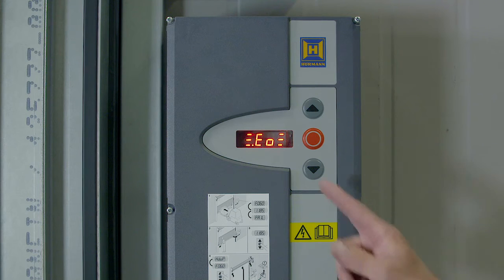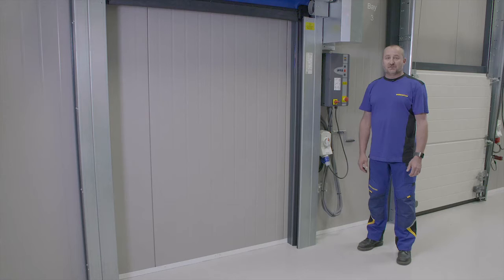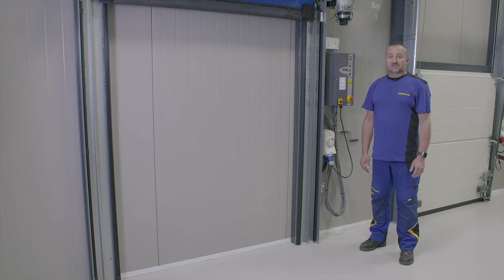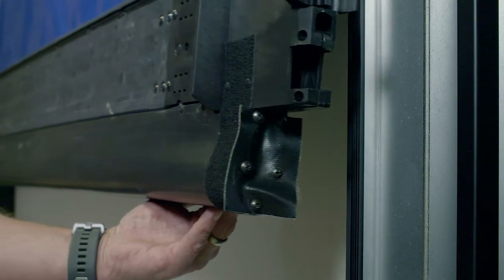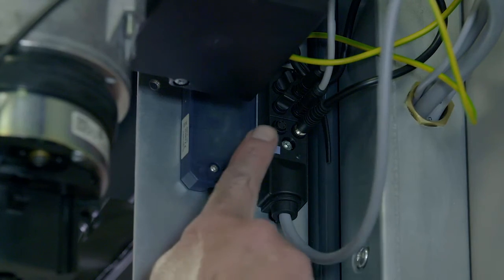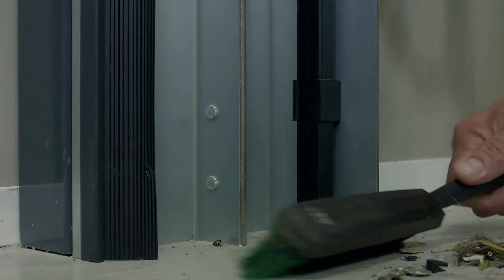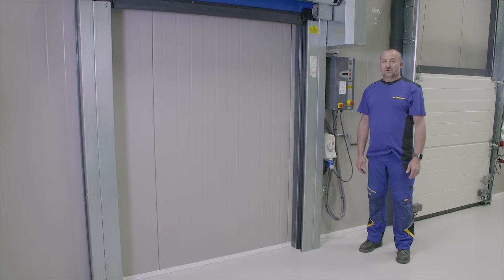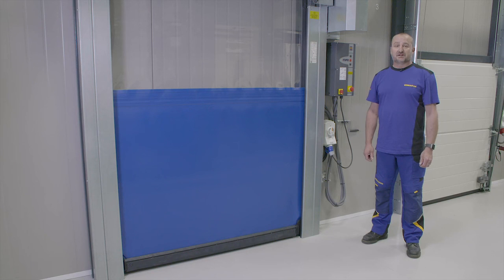6) Fault finding: BK150FUE 1 on a V5030SEL E105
Welcome to the online training academy. These films are designed to help the industry with the most frequently asked questions.